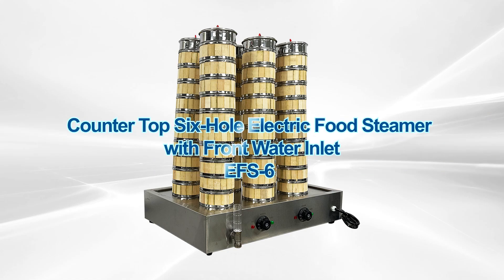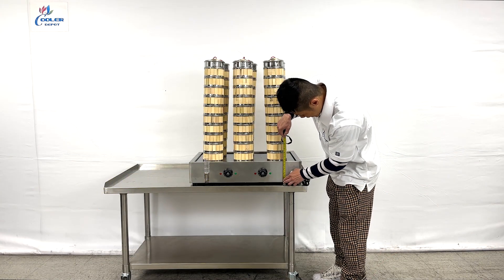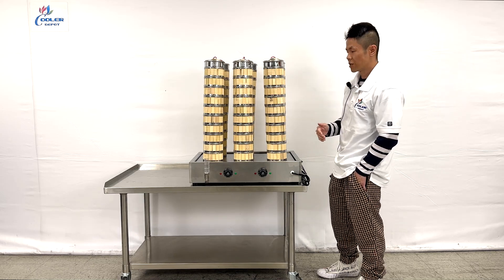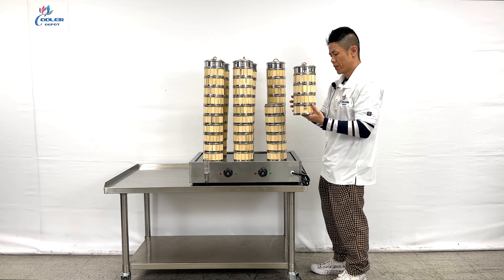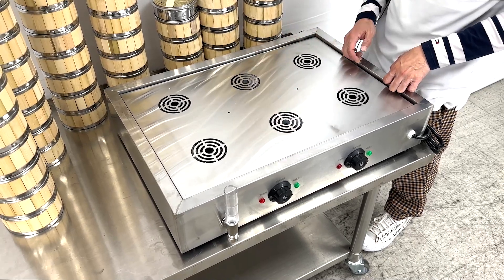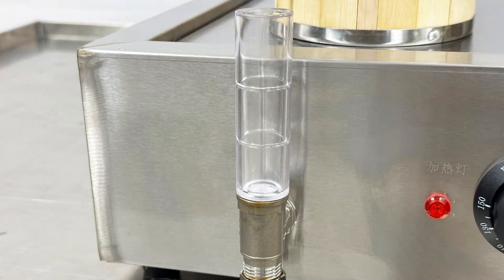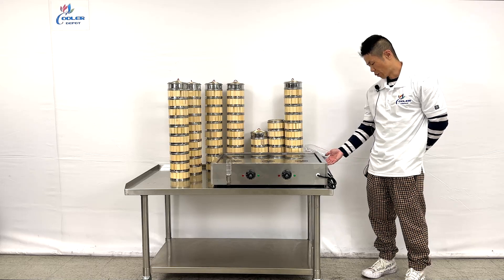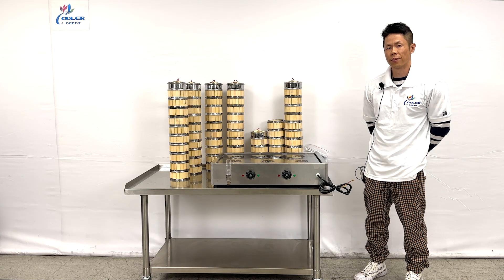6 Commercial automatic desktop electric breakfast restaurant equipment Xiaolongbao steam stove EFS-6